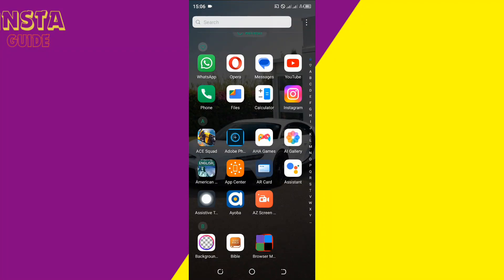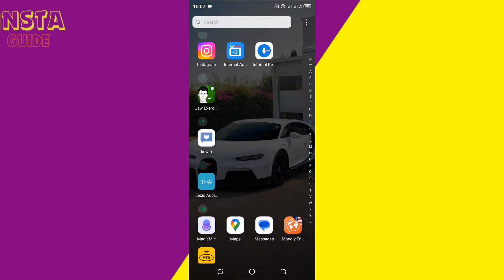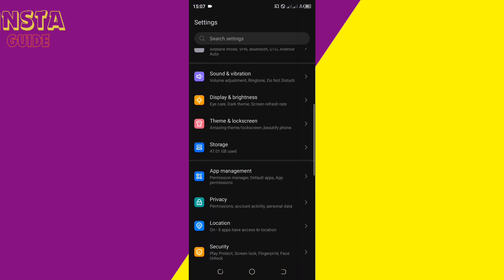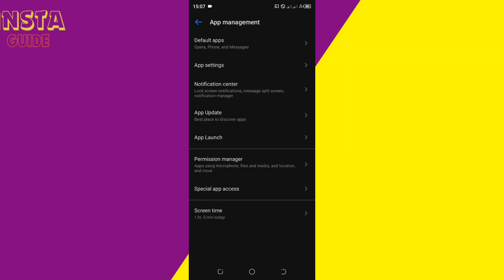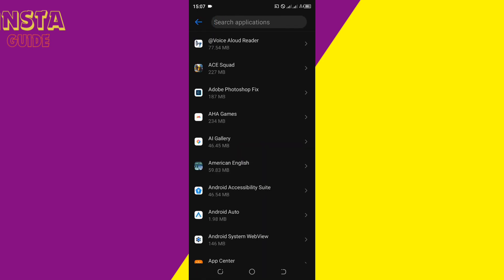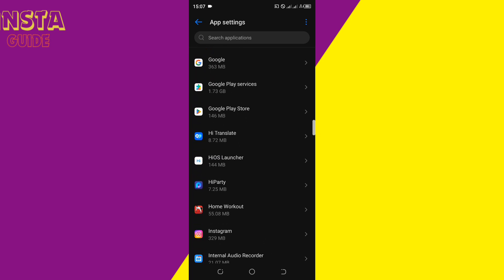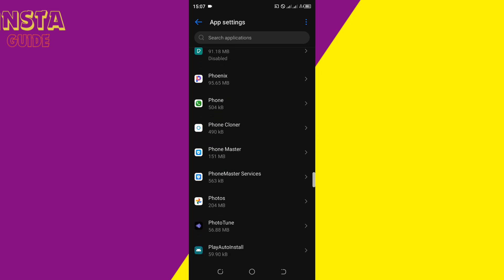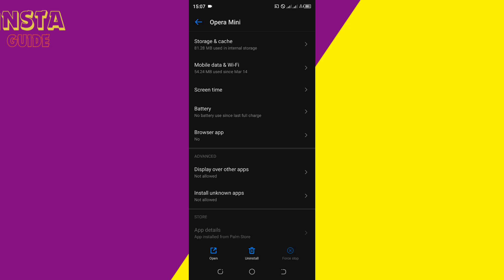How to Fix Lag on any ANDROID Phone ( Final solution)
This is a step by step guide on how to fix Lag on Android on how to solve lag problem on Android